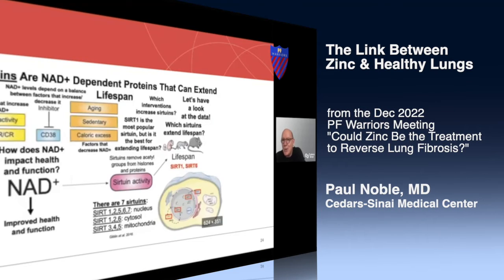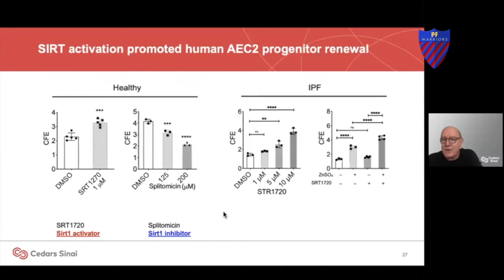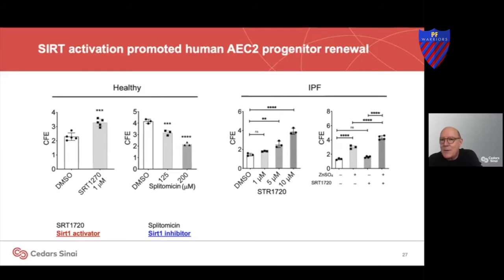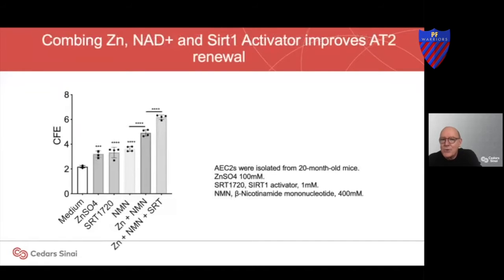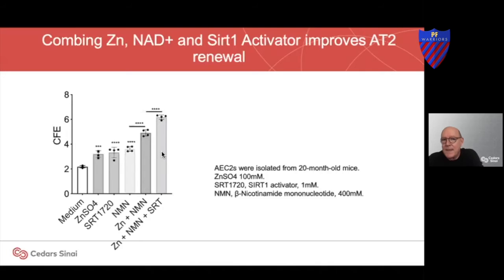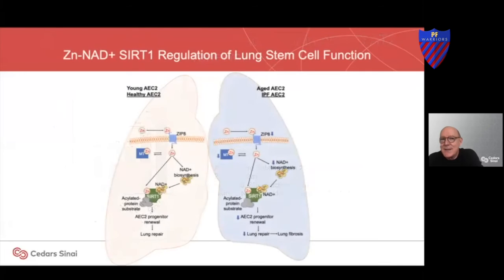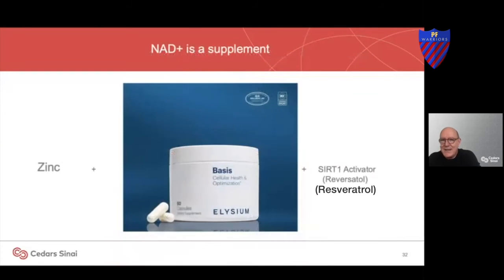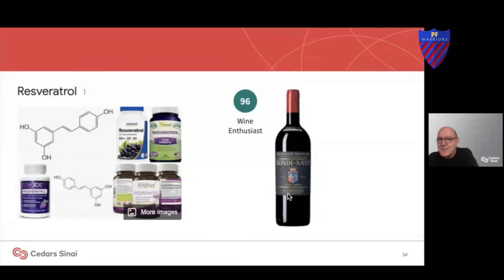The Link Between Zinc & Healthy Lungs, a Meeting Moment from PF Warriors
In this excerpt from the December 2022 PF Warriors educational meeting "Can Zinc Be the Treatment to Reverse Pulmonary Lung Fibrosis?", Dr. Paul Noble explains how zinc plays an important role in lung fibrosis. Join us to view the full presentation and for other great resources. Membership is free. pfwarriors.com
Once you join, look for the video "Can Zinc Be the Treatment to Reverse Pulmonary Lung Fibrosis?" at this location
IMPORTANT: Always check with your doctor before taking supplements.